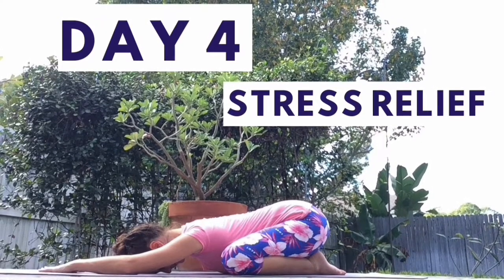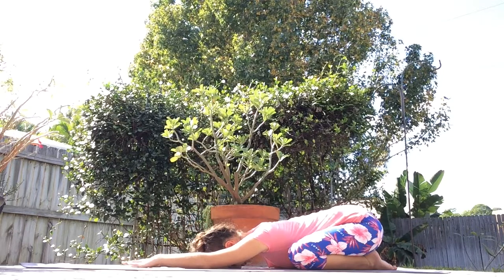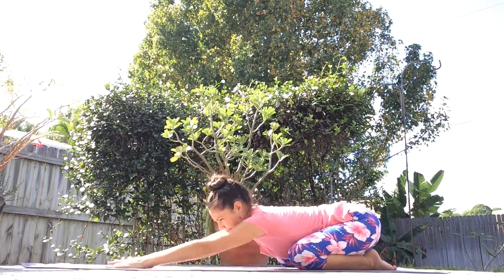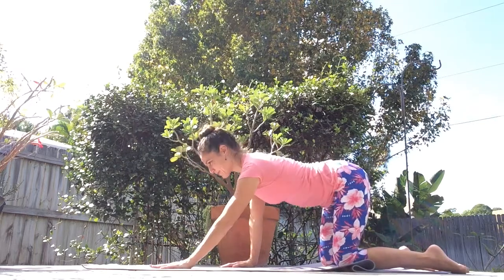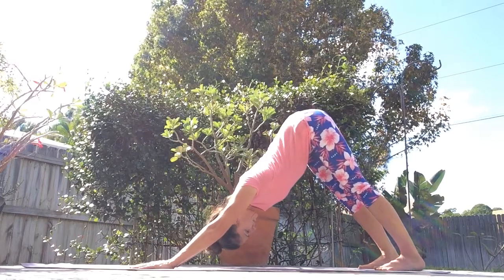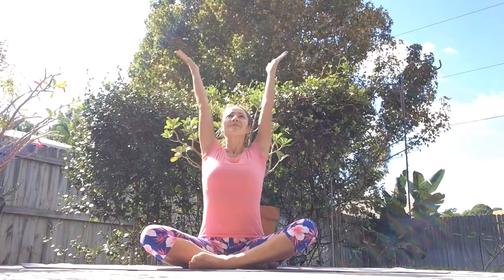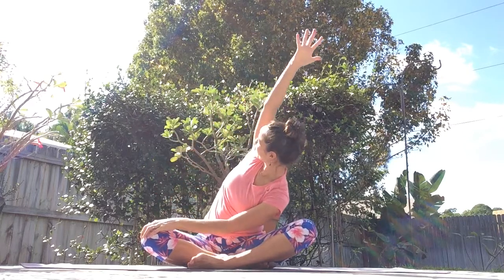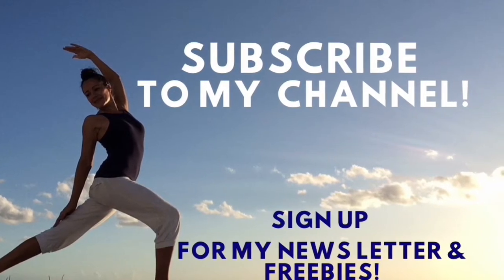7 Day Yoga Challenge ♥️ Day 4 | Stress Relief ♥️ 5 minutes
Welcome to the 4th Day of the 7 Day Challenge, relieve stress with this 5 minute yoga video! 💙Sign up for your FREE Blissful Morning Guide🧘🏻‍♀️

🌺We're well into the challenge and let's dive into a calming, grounding flow to release stress.💕

You can do this gentle 5 minute yoga practice any time of the day to melt into easy poses and relieve tension. You can come back to this short but very effective flow any time you need it as it's perfect for all levels.

Laura Baumann💗